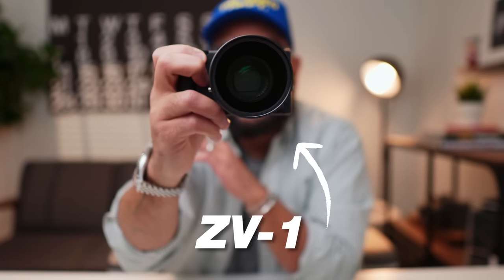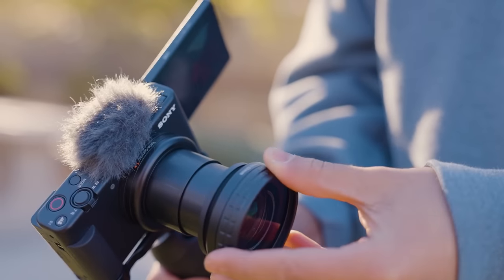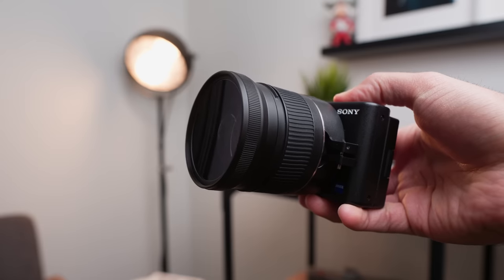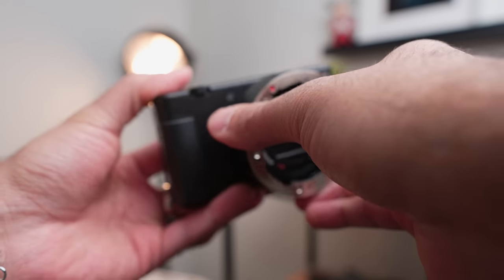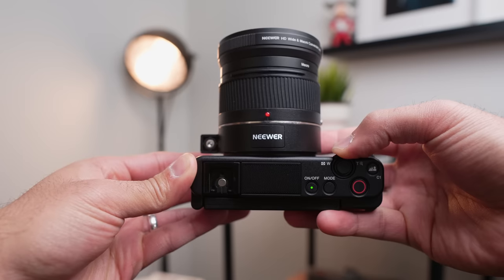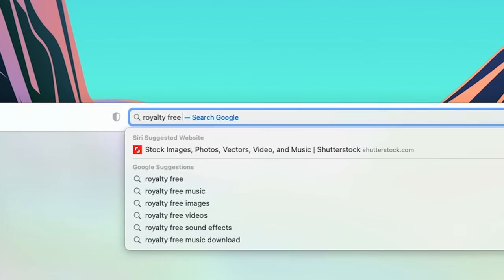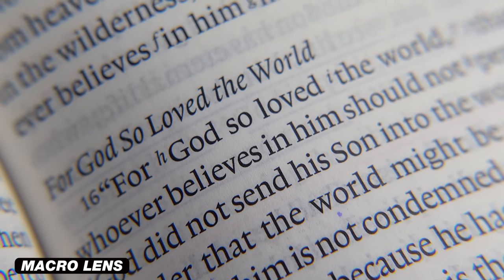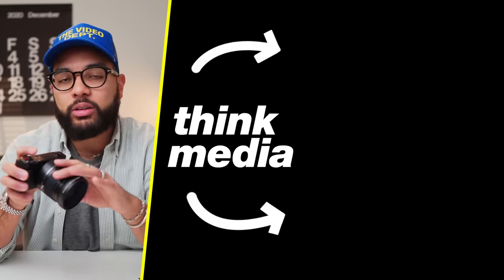I Made the Perfect Camera for Vlogs With THIS!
This attachment creates the perfect Vlogging lens!

Gear Mentioned in this video:
Neewer Wide Angle: ➡︎
Sony ZV-1: ➡︎